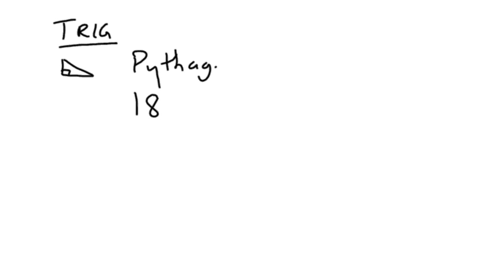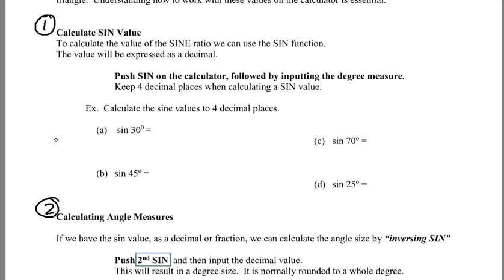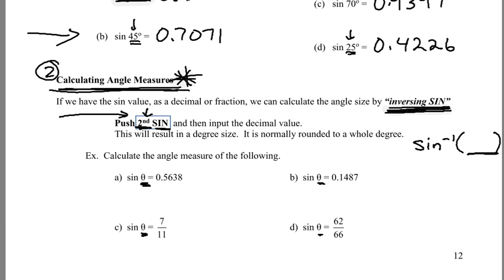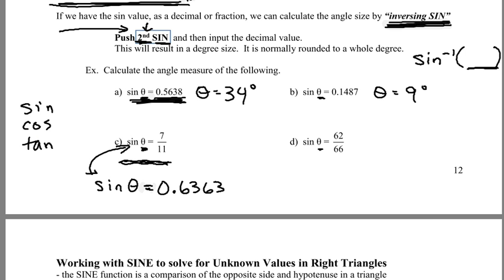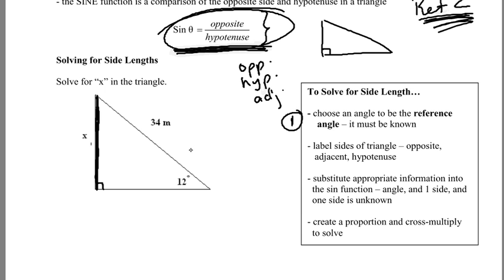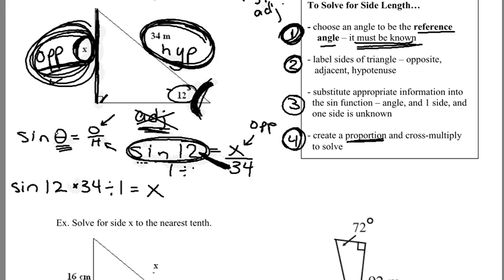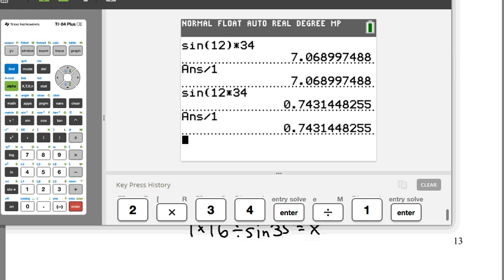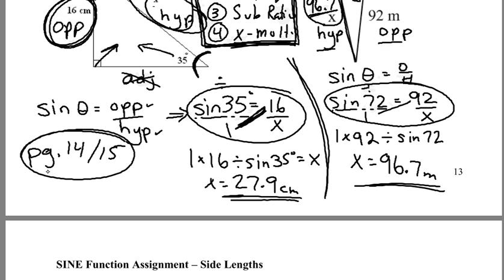10-3C Trigonometry L3 - Sine Ratio to Calculate Side Lengths